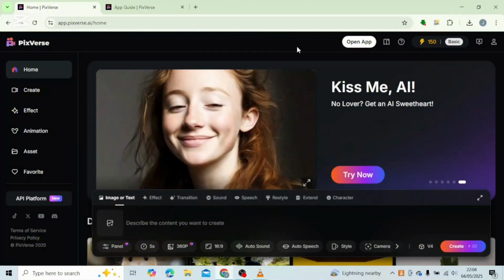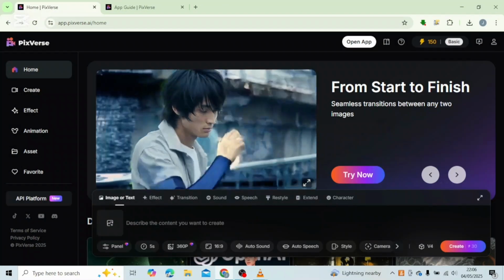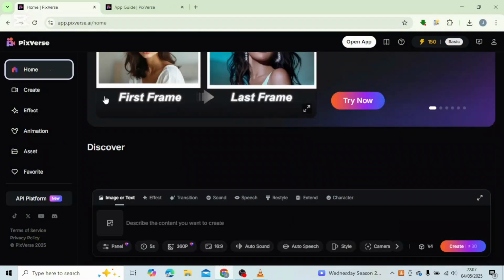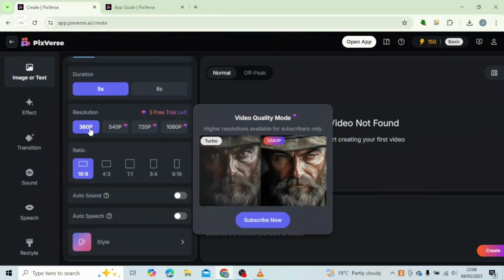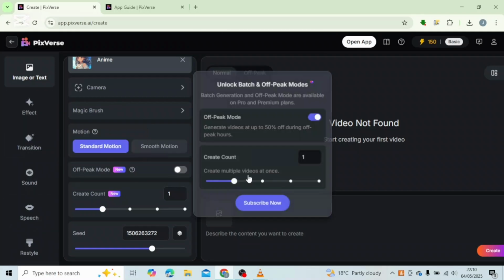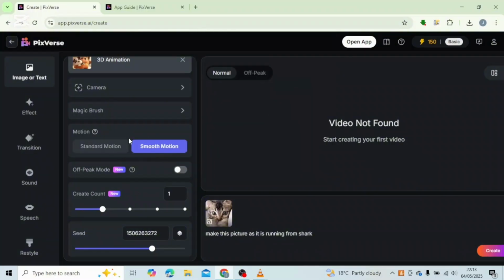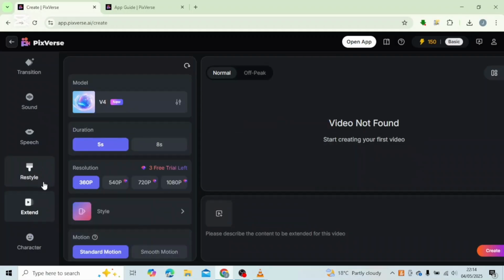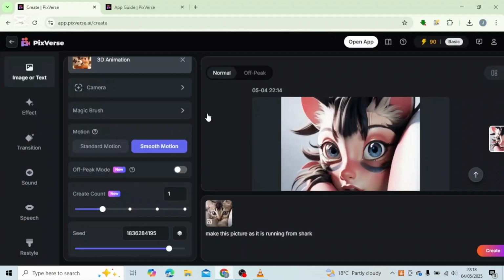Free Text to Video and Image to Video | Pixverse Al Tutorial✅🔥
Want to turn text or images into stunning videos using Pixverse AI for free? This video will guide you through the steps on how to use Pixverse AI for text-to-video and image-to-video conversion quickly and easily. Whether you're asking, "How do I use Pixverse AI?" or need a full step-by-step guide, this tutorial has you covered. Learn how to generate high-quality videos from prompts and pictures without any cost. Watch now to master Pixverse AI and bring your ideas to life!

Timestamps:

00:00 Pixverse AI Tutorial Overview
00:12 How to Convert Text to Video in Pixverse
00:32 Image to Video with Pixverse AI Guide